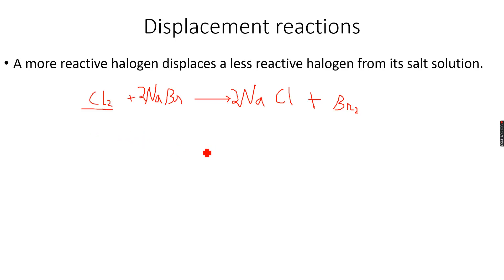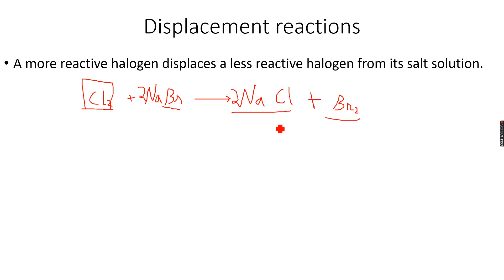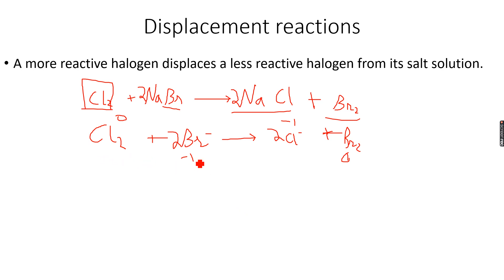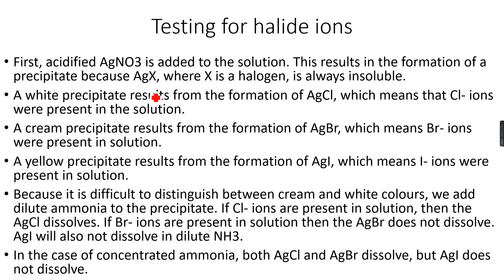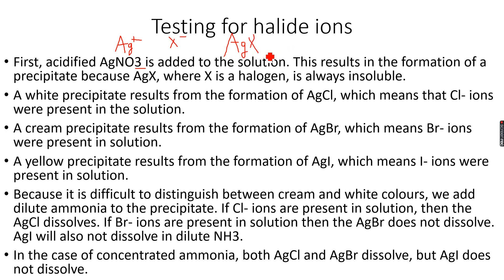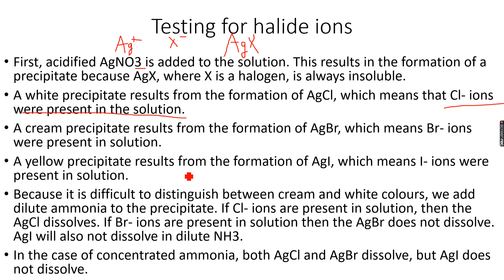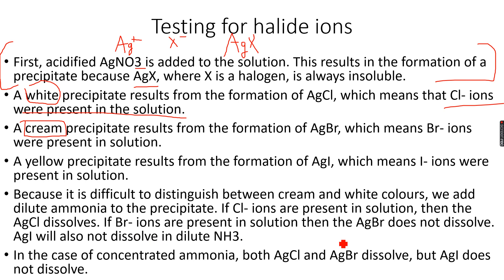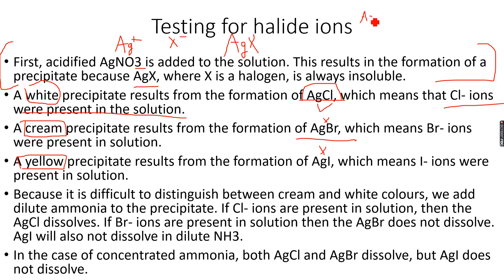AS-Level Chemistry: Group 17 Part 3